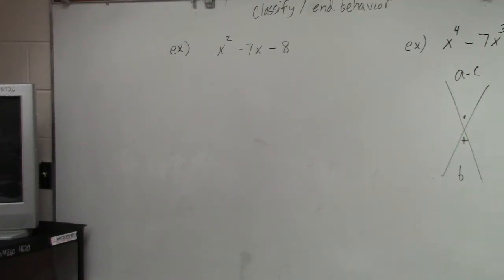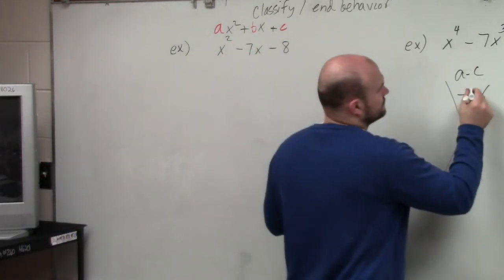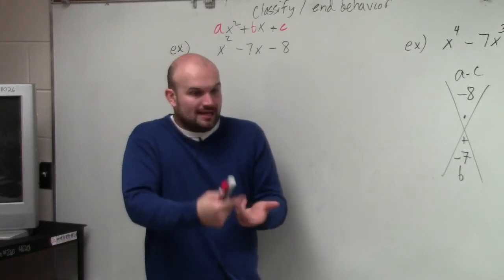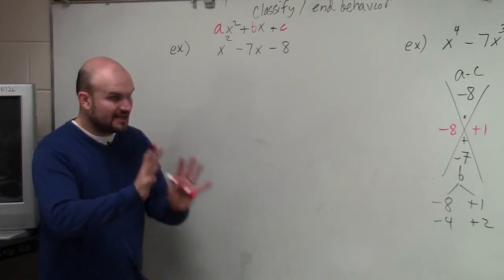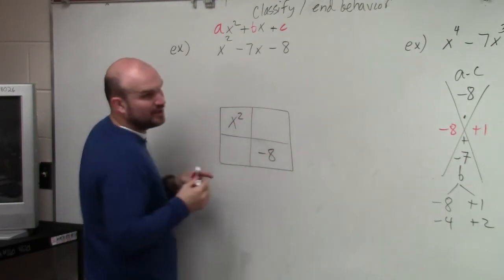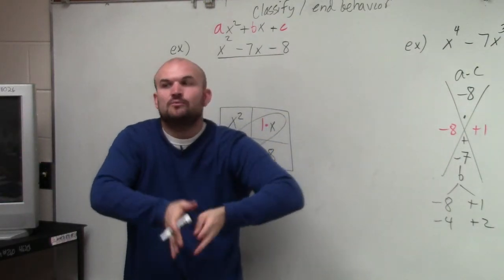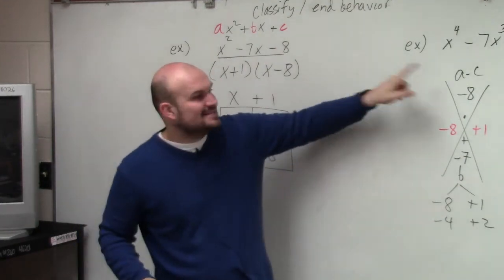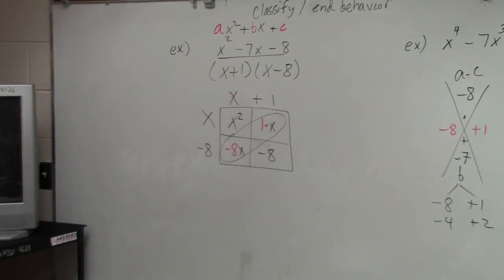Learning how to factor a quadratic using the box method